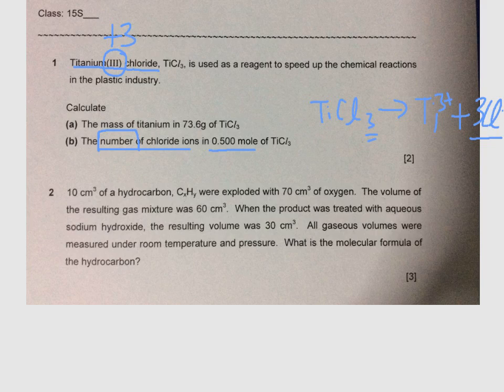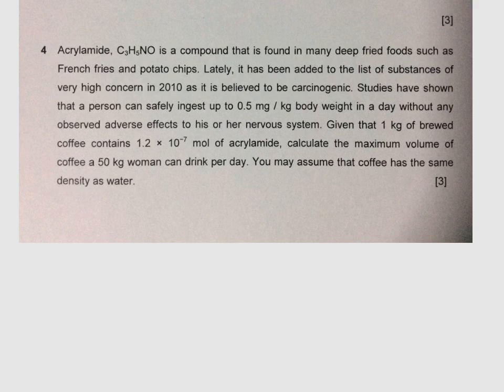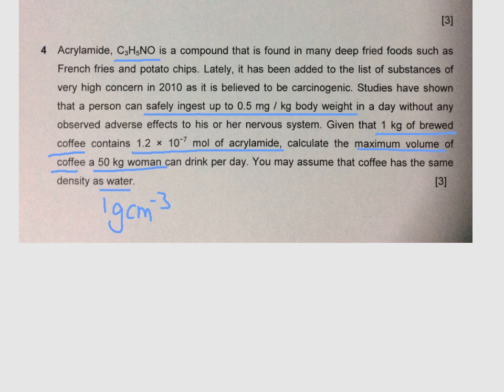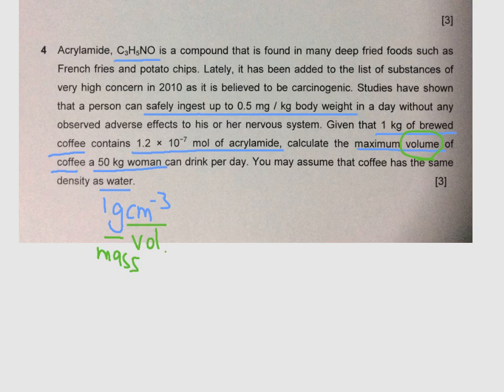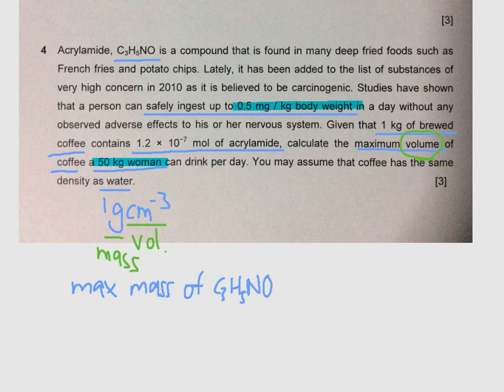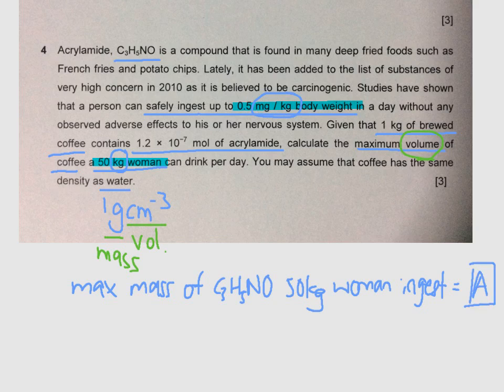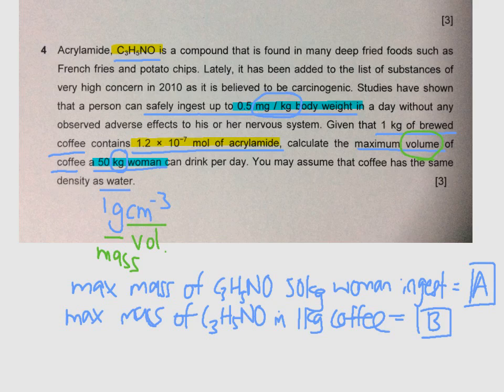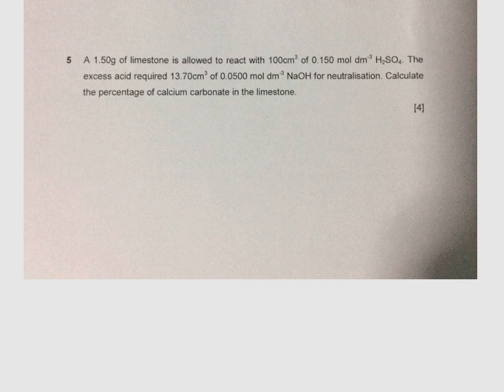Assignment 1 (AMS) Hints